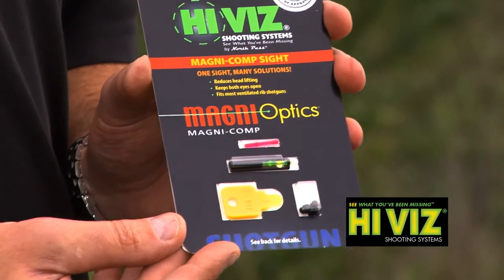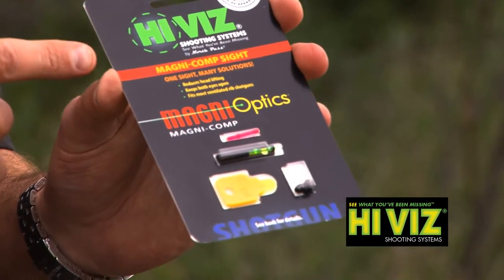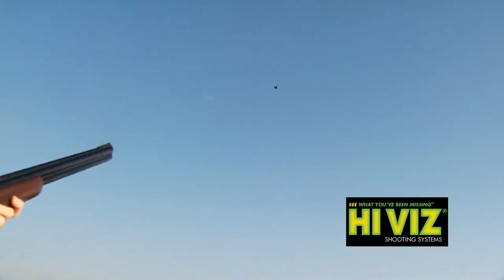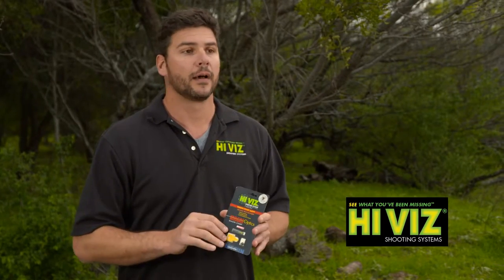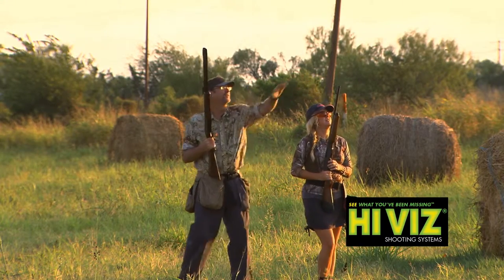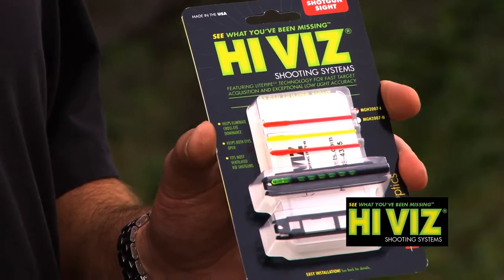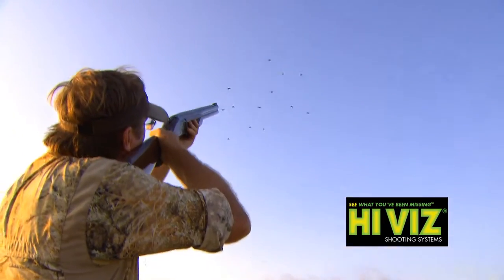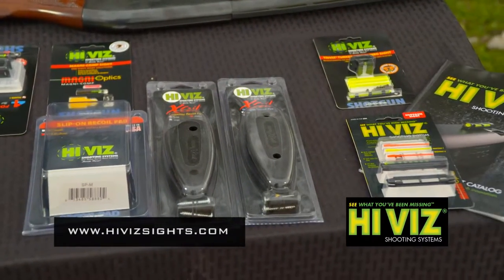HIVIZ Magni Optics: Magni Hunter & Magni Comp Overview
Magni-Optics® technology aids target shooters by encouraging a two-eyes-open approach regardless of dominant eye or which hand you shoot with. The result is more rapid target acquisition, more
accurate determination of distance and better hand-eye coordination. In short, you’ll break more clays and break them more decisively.

The MagniComp and MagniHunter shotgun sights combine a proven, HIVIZ® optical-grade resin
LitePipeTM with a unique magnifying chamber and lens. The result is a sight that is only visible using the proper sighting eye with the head in proper shooting position. Just as if the shooter were looking through a rifle scope, the shooter’s head must stays in position with the proper eye used to align the sight.

And though MagniOptics® technology is designed with cross-eye dominance in mind, the sight assists all shooters. Because the LitePipe is only visible when shooting form is correct, the sight helps ensure proper gun fit and consistent head position—both essentials in shotgunning.

HIVIZ® SHOOTING SYSTEMS has always had a vision to improve the sport of shooting. Let’s face it, when you hit what you're aiming at and experience success, you're going to have fun and enjoy it more. So we started designing and engineering our innovative line of sights and recoil pads that have now become the standard for the industry. Not only are our LitePipes™ the brightest available, we’re also able to provide a variety of shapes, colors, and sizes to best suit your firearm or situation. The combination of a HIVIZ® front and rear sight set gives the shooter a three-point accuracy system that’s hard to beat!

At HIVIZ®, our R&D utilizes innovation to create brighter, better performing sights for the wide array of firearms on the market.

From the responses we've gotten over the years from pros and amateurs alike, we know that our customers experience immediate results, feel more confident while shooting, and are much happier with their accuracy, the accomplishments they achieve, and their overall shooting experience. We offer a sight for almost everyone. If you have never ever looked down the barrel through a HIVIZ sight then you owe it to yourself to see the dramatic difference our sights can make. When accuracy counts, you can count on HIVIZ!